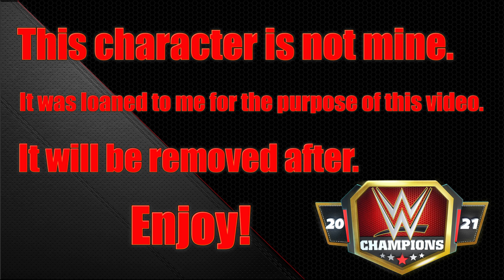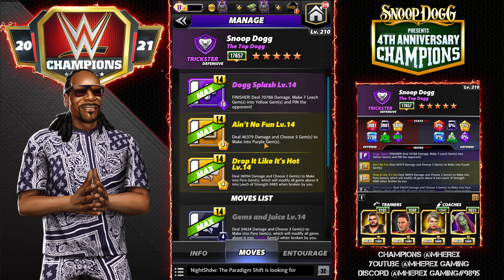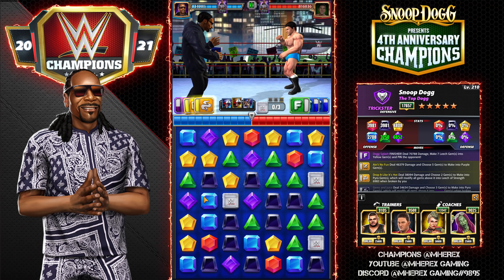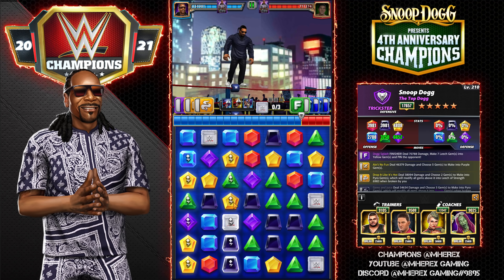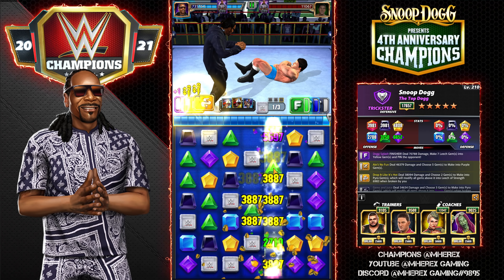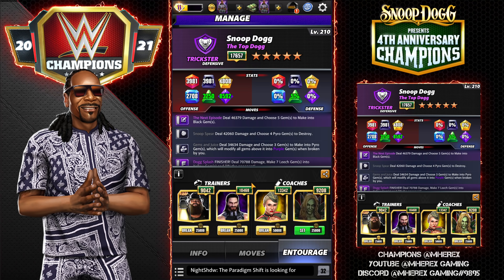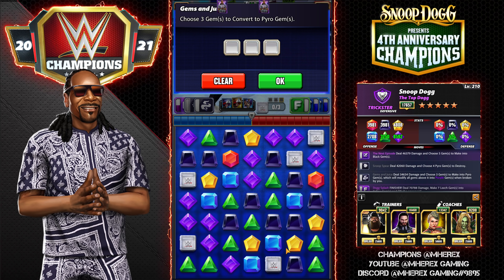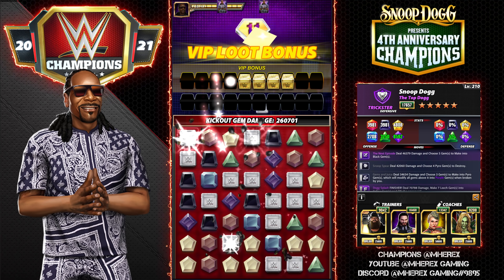Snoop Dogg " The Top Dogg" 5 Star Preview